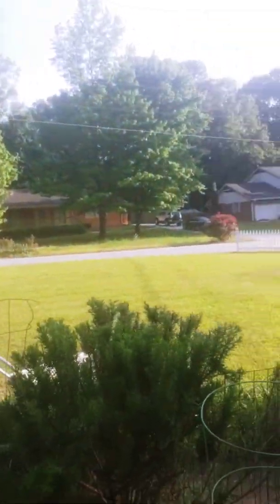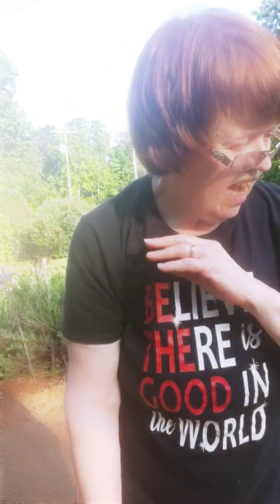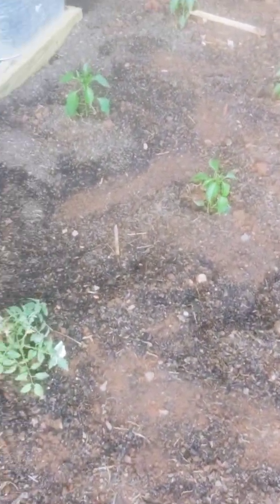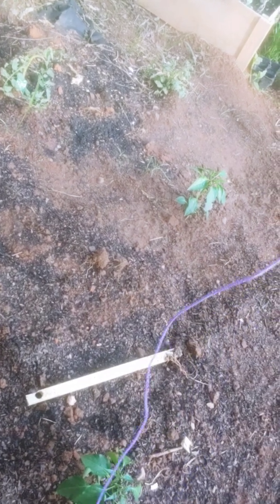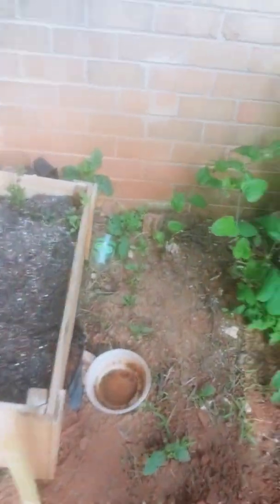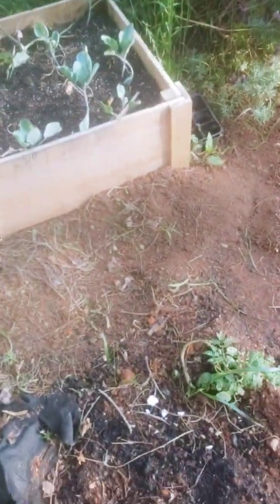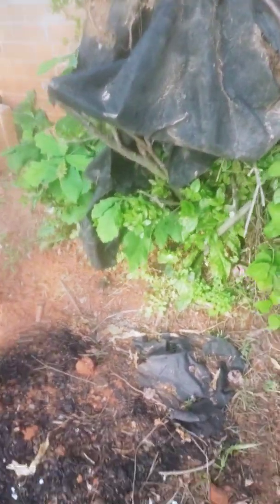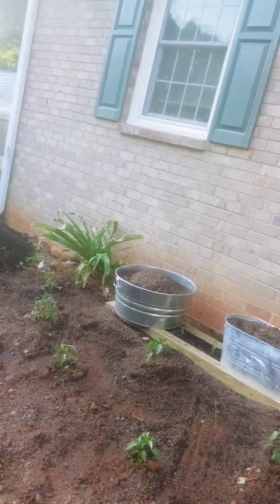Quick Garden Tips and Tour of Barefoot Country Cook's (Early Stage) Garden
My camera set up sometimes gets a mind of its own so real quick I did this "tour video". I am sharing with you all the first plantings as well as share some "do's and don'ts" when growing a garden. If you like these garden videos why not give a thumbs up while you share with all your friends AND subscribe while we all wait for "HARVEST TIME" (a ways off but it will be a GOOD ONE!)